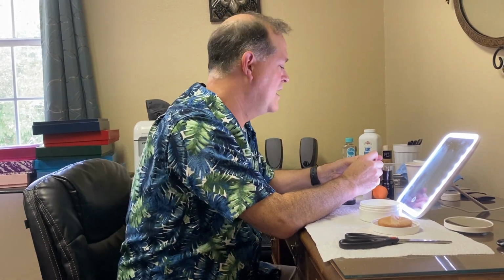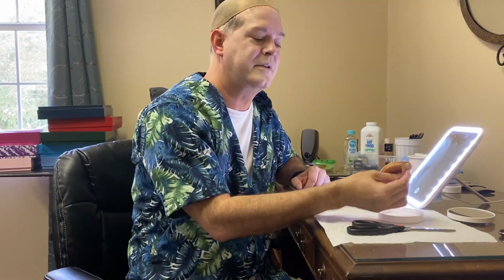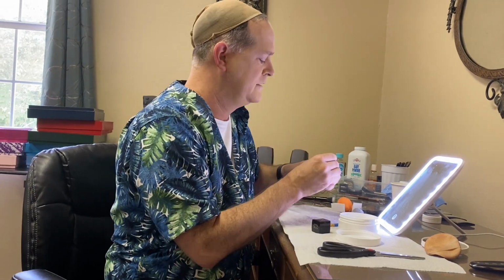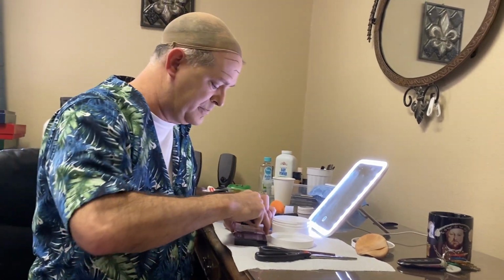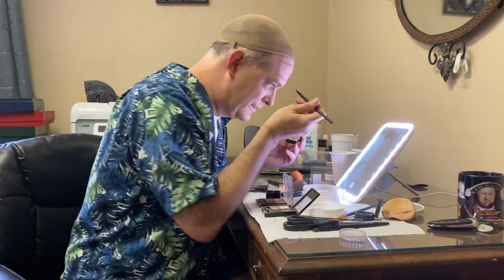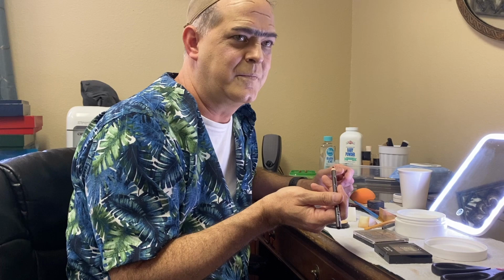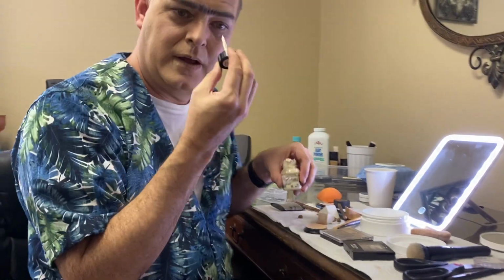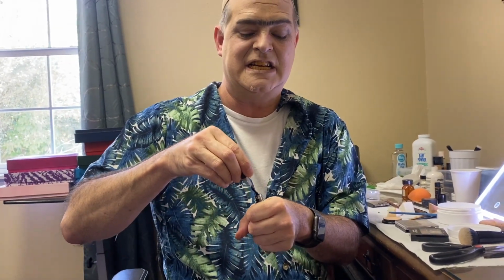Agatha Trunchbull Makeup Tutorial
Robert Stuart guides us through his makeup transformation into Agatha Trunchbull for our upcoming run of "Matilda: The Musical" at Young Actors Theatre.